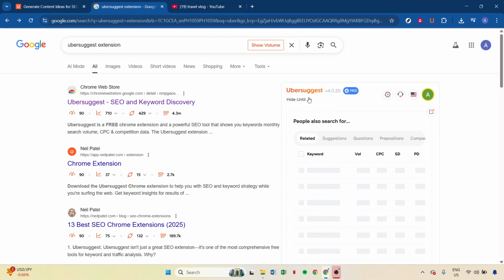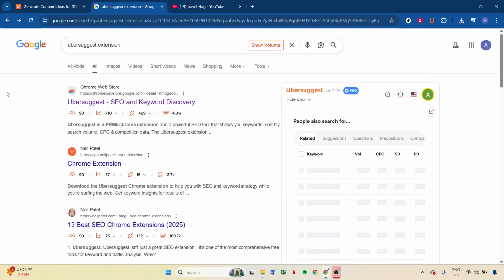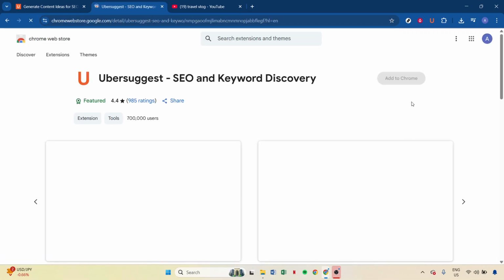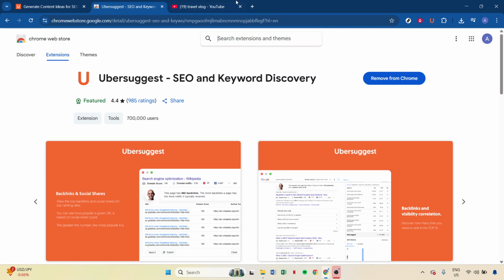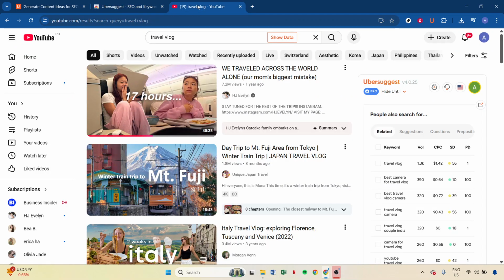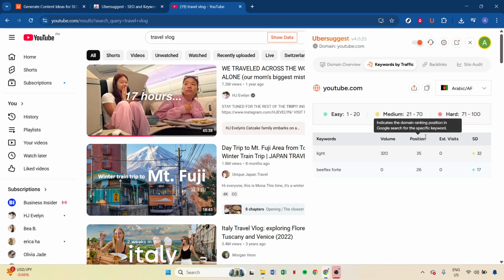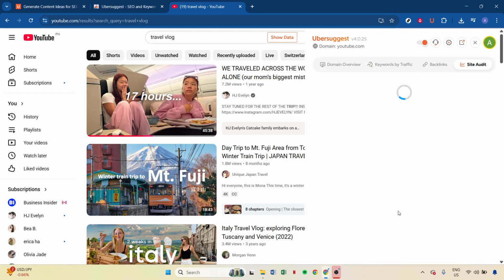How To Use Ubersuggest For Youtube Seo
Want your YouTube videos to rank higher and get more views? In this video, I’ll show you how to use Ubersuggest to optimize your YouTube SEO, find high-ranking keywords, and grow your channel!

💡 What You’ll Learn in This Video:

How to research YouTube keywords using Ubersuggest

Analyze competition and find trending topics

Optimize your video titles, descriptions, and tags for better ranking

Strategies to increase views, watch time, and channel growth

✅ Perfect for YouTubers, content creators, and digital marketers looking to boost their video SEO!